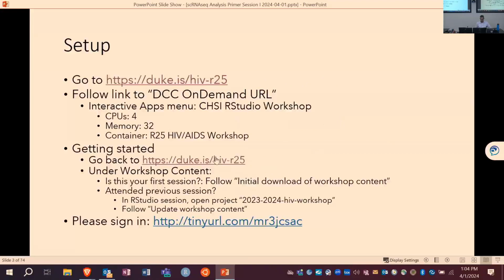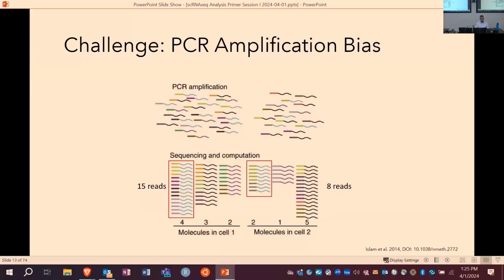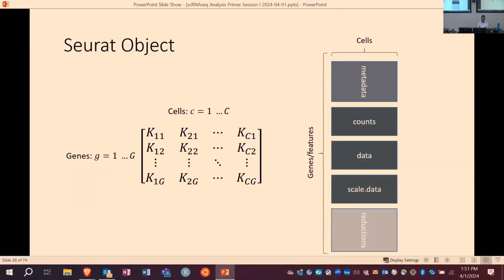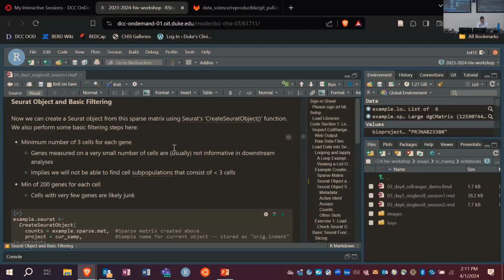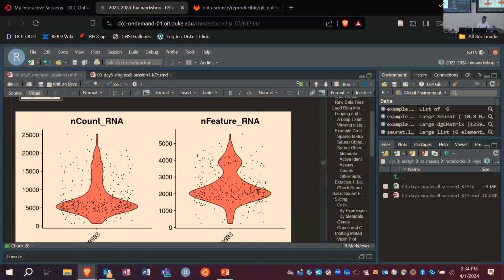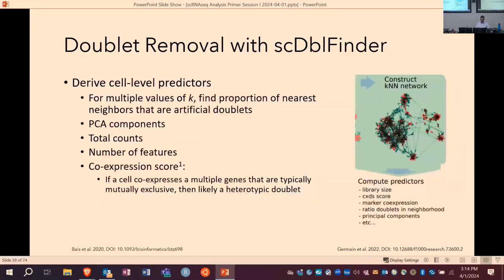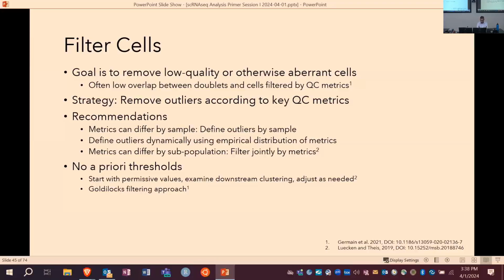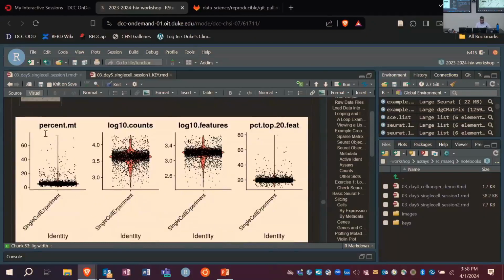2024 Quantitative Workshop 05 - scRNA-Seq: Using Seurat for QC, Transformations, and Normalization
Part III: Assays Workshops - Day 5 - scRNA-Seq: Overview of tools; Using Seurat for QC, Transformations, and Normalization